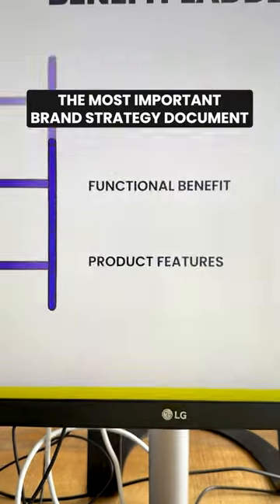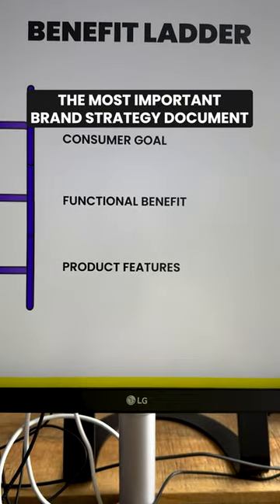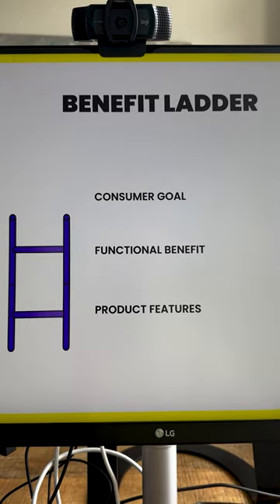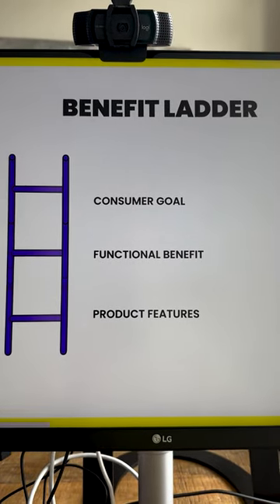This is the most important document when you’re creating a brand strategy.